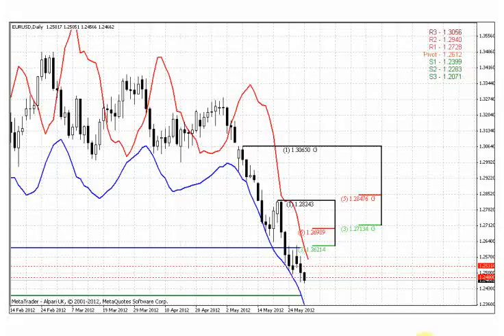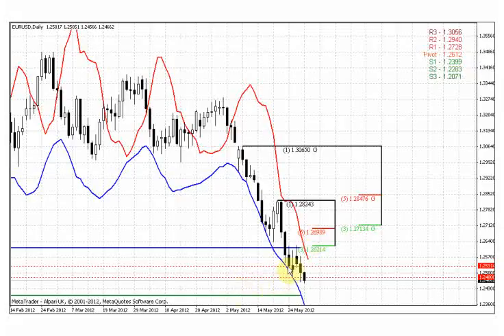ForexPeaceArmy | Sive Morten EURUSD Daily 05.30.12